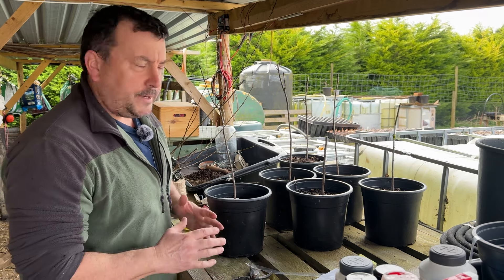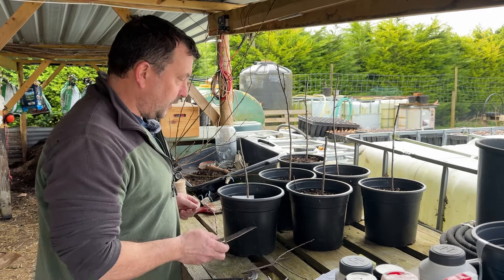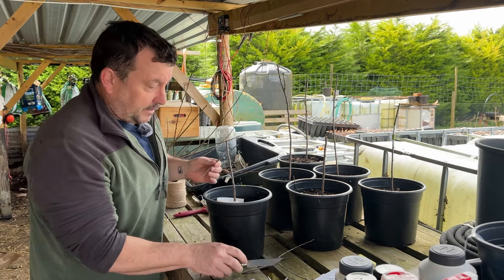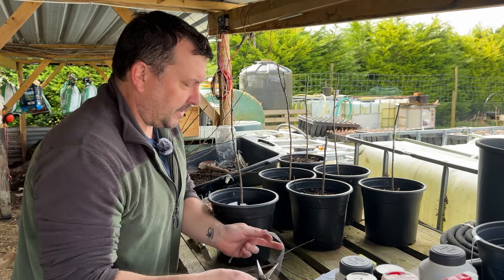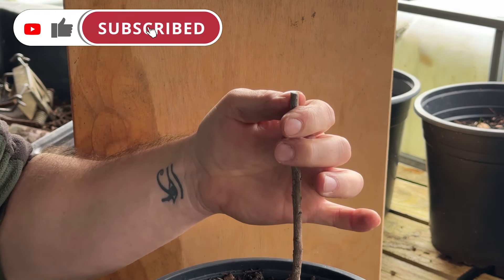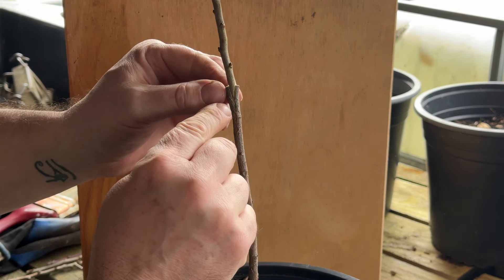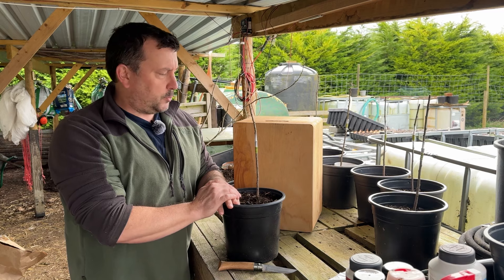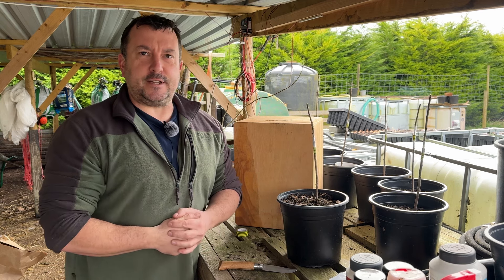How To Graft Fruit Trees - Gardening - Self-sufficiency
Today on the smallholding I am showing you how I as a novice graft my fruit trees. I believe this method is the simplest way for beginners. Also grafting fruit trees is a much cheaper way than buying a small single tree, you can get 6-10 stocks for around the same price.